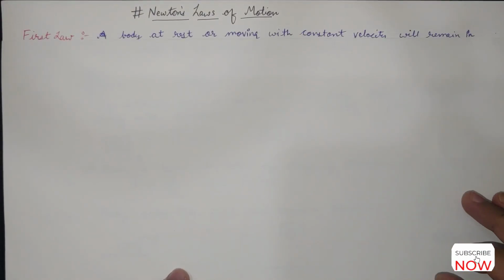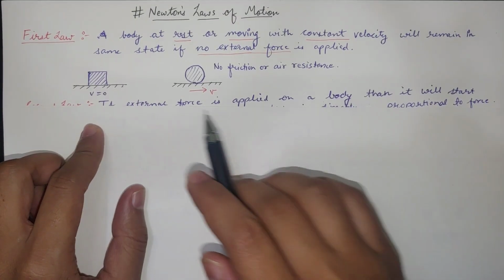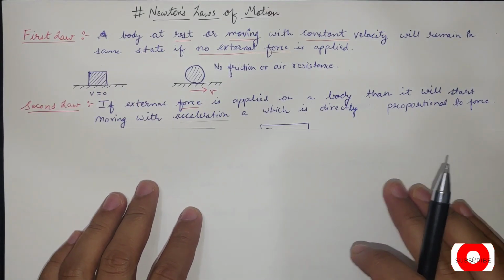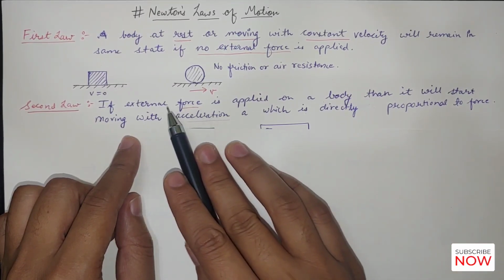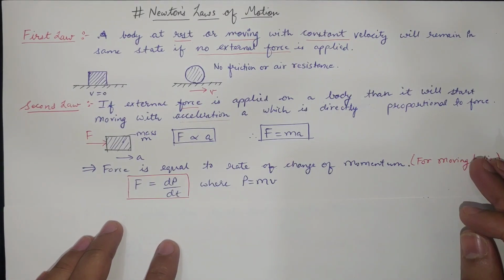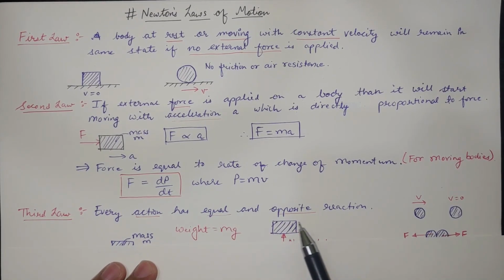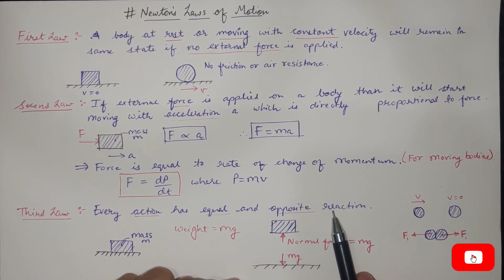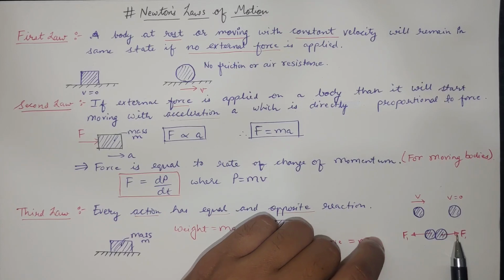L1- Newton's Laws of Motion | Engineering Mechanics gate gateexam mechanicalengineering GATE 2025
Newton's laws of motion are fundamental to classical mechanics and have a profound impact on both science and everyday life.

"Engineering Mechanics" is a branch of science that deals with the behavior of bodies when subjected to forces or displacements. It forms the foundation for fields such as mechanical engineering, civil engineering, and aerospace engineering.Key areas of focus in Engineering Mechanics include:Statics: Study of bodies at rest or in a state of constant velocity. It examines forces in equilibrium, analyzing how they are balanced to prevent motion.Dynamics: Deals with bodies in motion. It is split into:Kinematics: Study of the motion of objects without considering the forces causing the motion.Kinetics: Study of the motion of objects while considering the forces and moments that cause the motion.Strength of Materials: Focuses on the behavior of solid objects subject to stresses and strains, analyzing material deformation and failure under loads.Fluid Mechanics: Study of fluids (liquids and gases) in motion and at rest, and how forces affect them.Understanding Engineering Mechanics is crucial in designing and analyzing structures, machines, and systems to ensure they can withstand the forces and motions they experience in real-world applications.